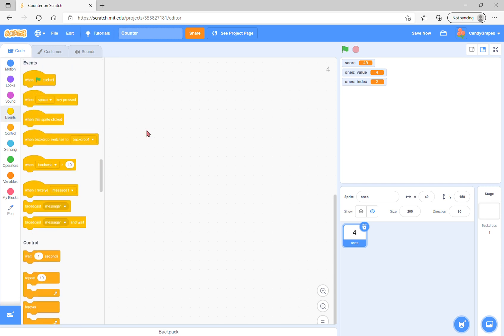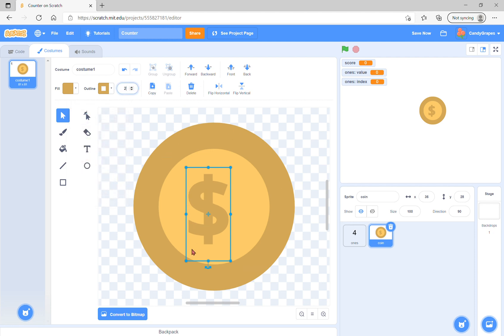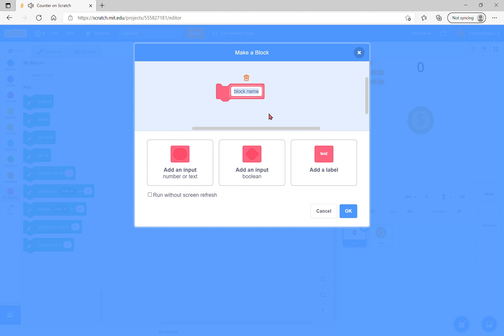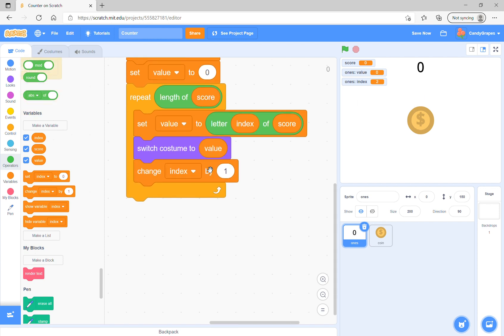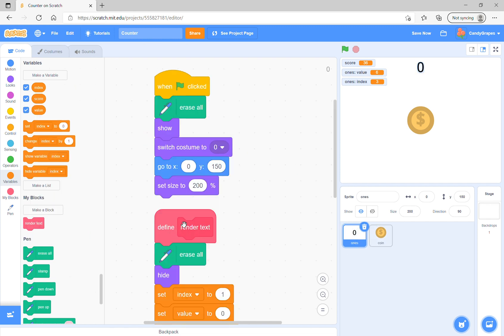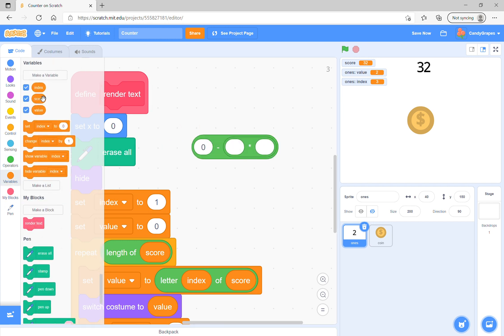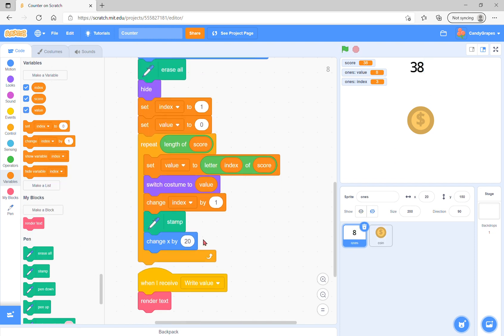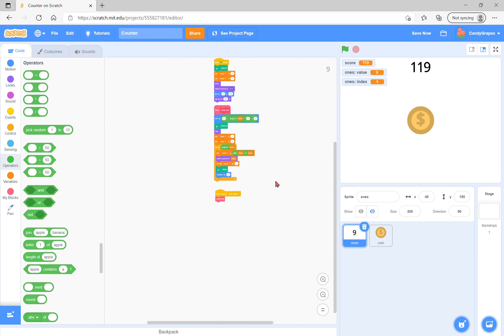How to make centering counter on scratch!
I was struggling on how to get rid of these bright orange variables in my clicker games because they looked terrible, but I found only tutorials that did not work!! So enjoy a tutorial on a counter that works!

Features:
-Centers by itself
-Automatically updates!!!
-Only 1 sprite!
-Causes less lag than cloning since it uses the pen

Thanks 4 watching and wasting time scrolling down to this point, sub 4 more!
o((oωo ))oo((oωo ))oo((oωo))oo((oωo ))oo((oωo ))oo((oωo))oo((oωo))o